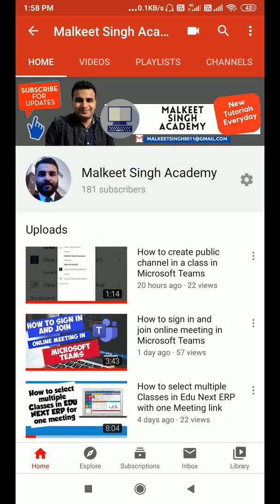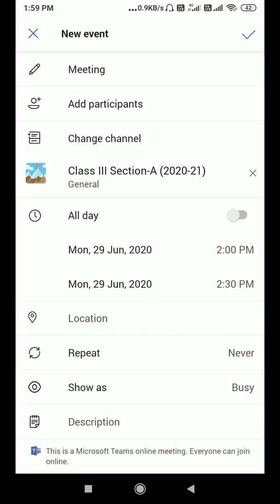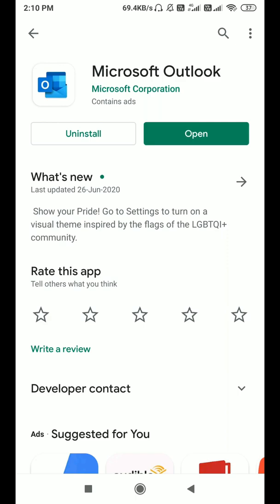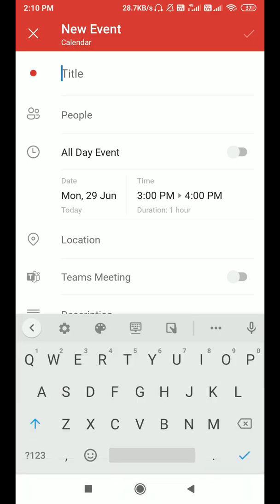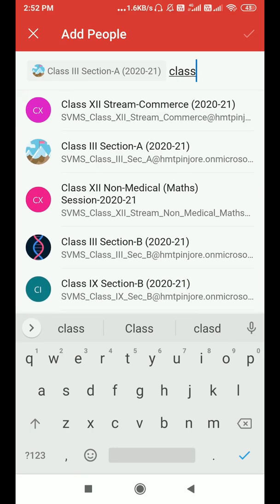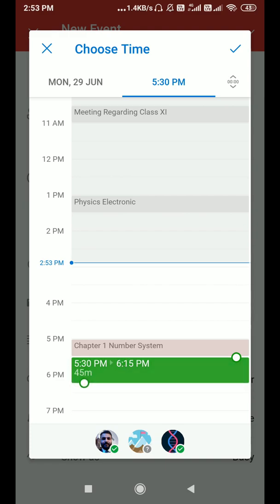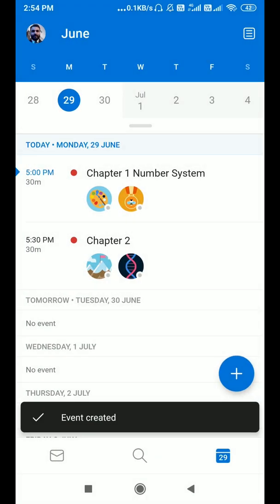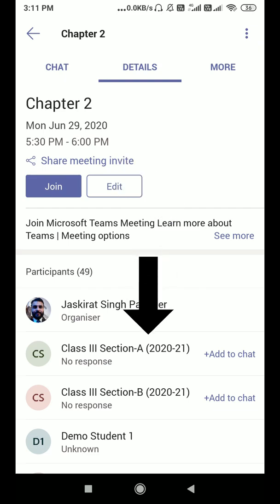How to add multiple channels in Microsoft Teams.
In this video I have explained how to add multiple channels in Microsoft Teams because as there is limitation in Microsoft Teams application that you can only add one channel in the meeting

But here I have explained how to add multiple channels using Microsoft Outlook application